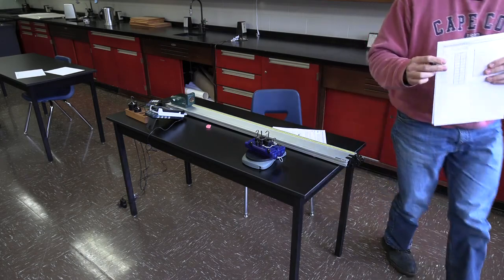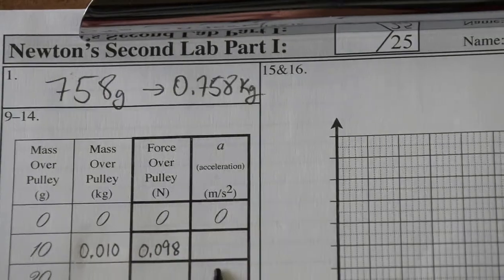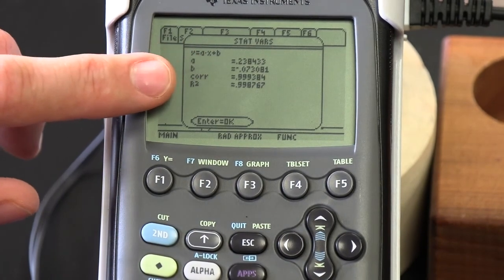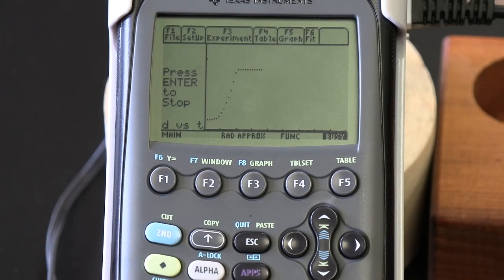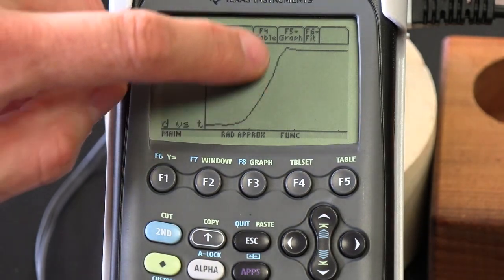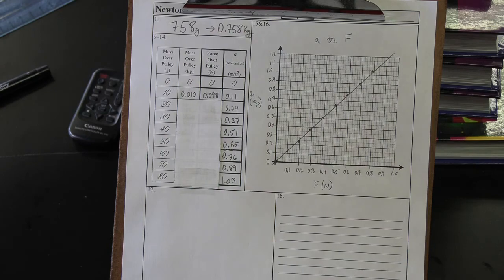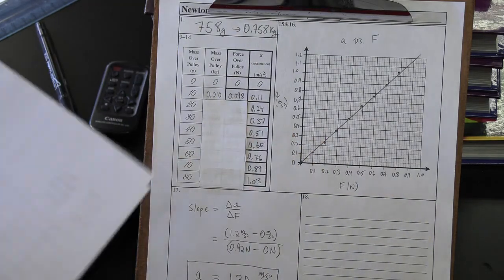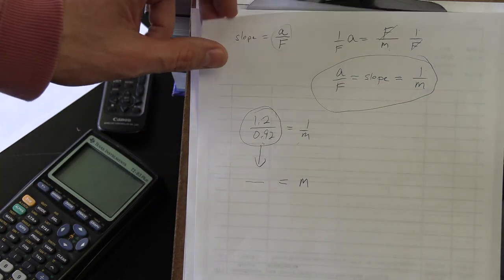Tupaj: Regents, Newton Law Lab 1, Effect of Force on Acceleration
In this video, you will observe an experiment designed to prove the effect of force on an object's acceleration.